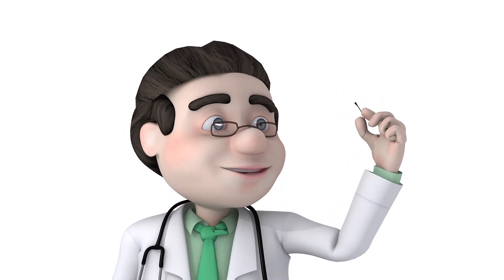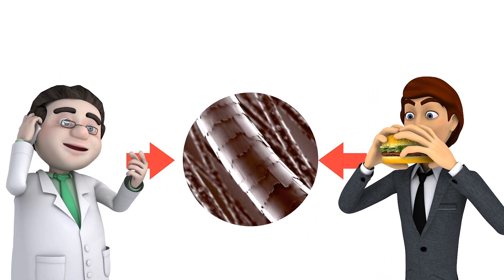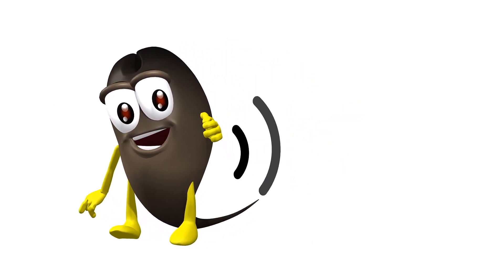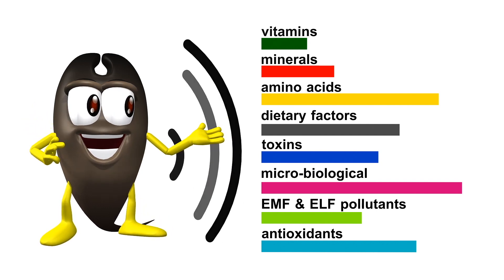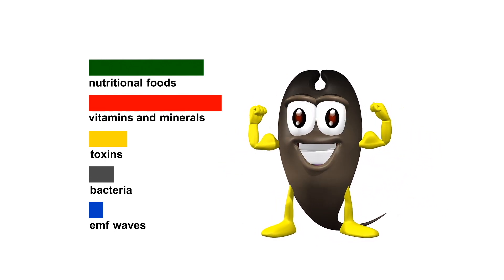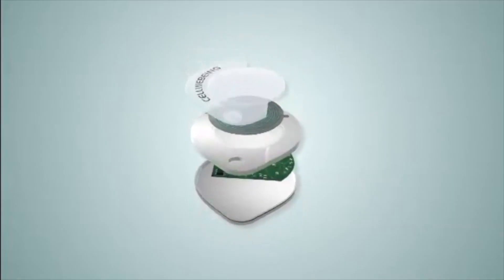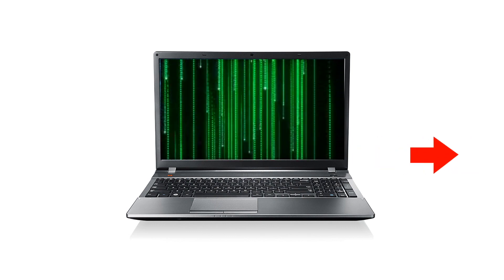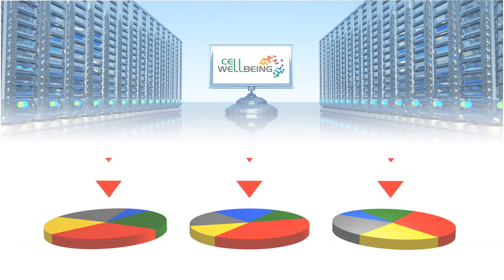Cell Wellbeing An animated overview of the technology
Using Modern day data logarithms we are able to digitize hair bulb resonance information stored in the hair follicle.
Epi Means above Genetics hence Epi Genetics. Our own Genetics are influenced by our Epi-Genetics which are impacted by the environment we live in. The report shows the relevance of these potential Epigenetic influences.